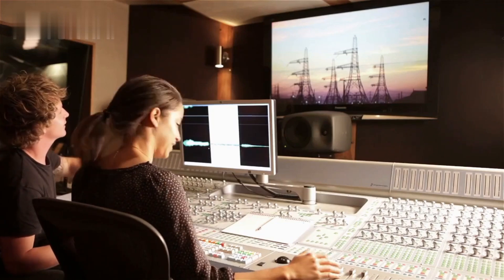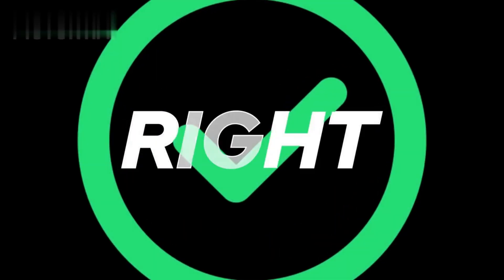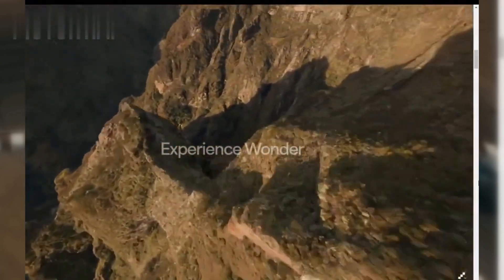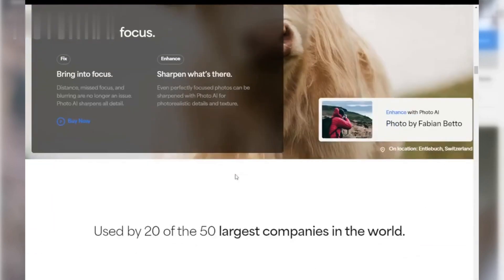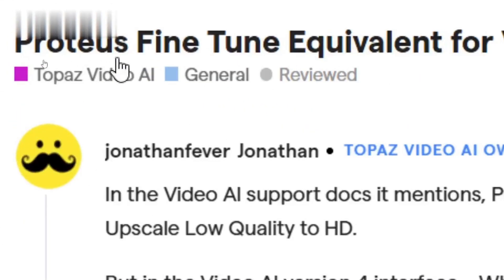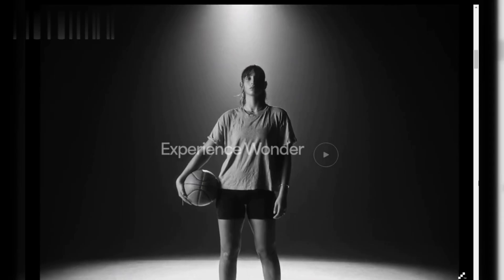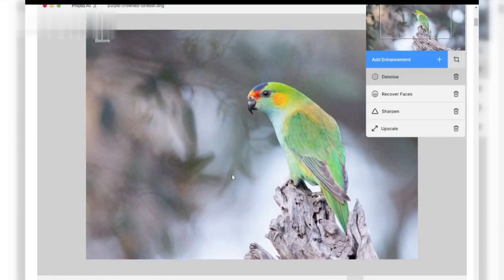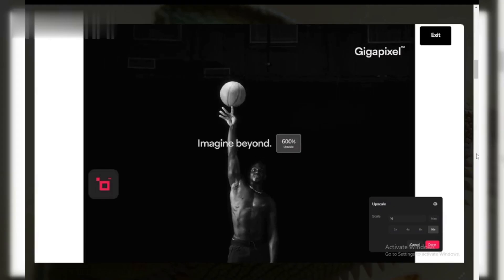How to Use Topaz Video Enhance Ai Without Watermark for Beginners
Learn how to use Topaz Video Enhance AI without a watermark in this easy-to-follow tutorial for beginners! Discover how to upscale video from 1080p to 4K with the Topaz video enhancer. This Topaz Video Enhance AI tutorial shows you how to enhance video quality and utilize AI video editing tools. Start creating stunning 4K quality videos today with Topaz Video AI.